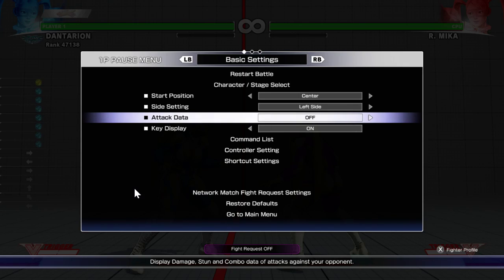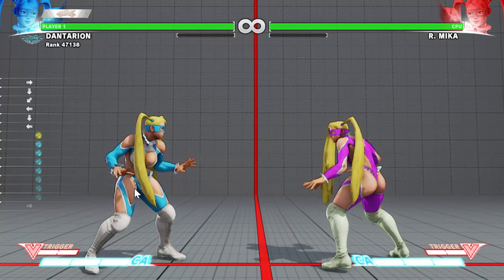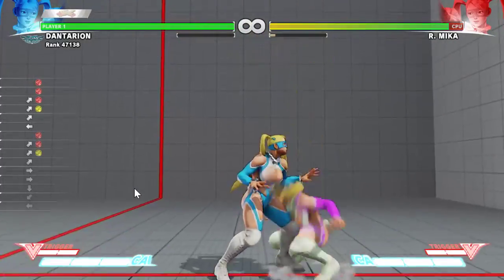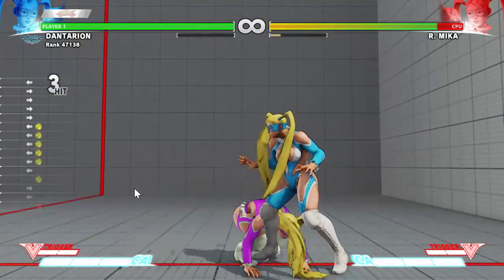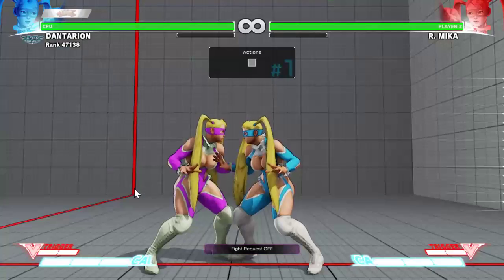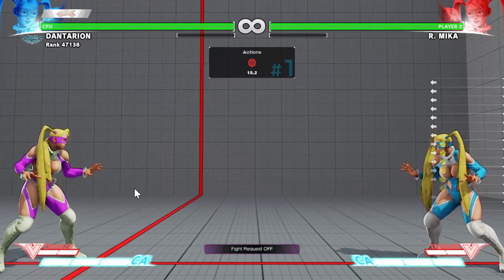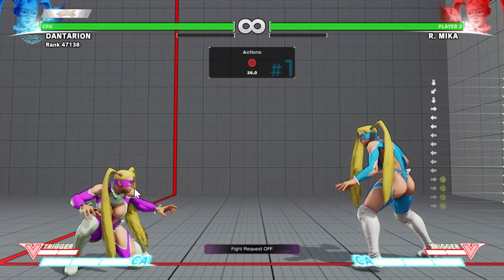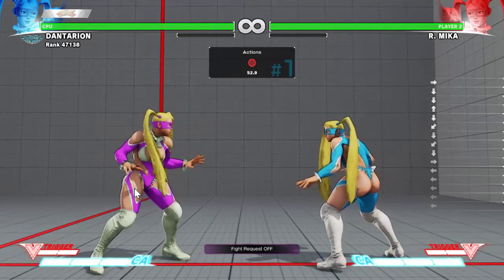Edition Select SF5?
ASM injection to force the game to load older versions of characters for testing purposes!